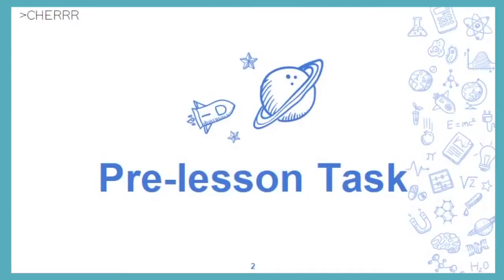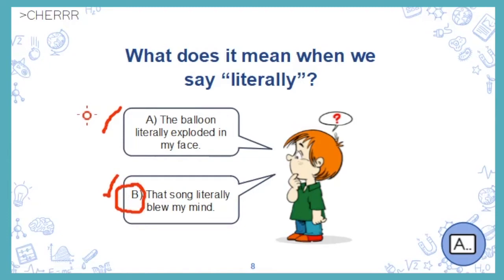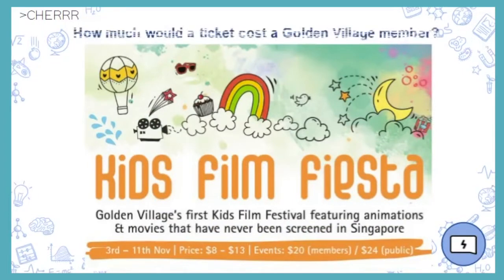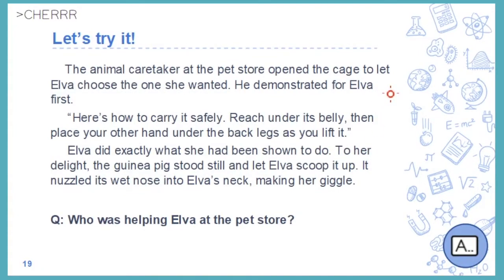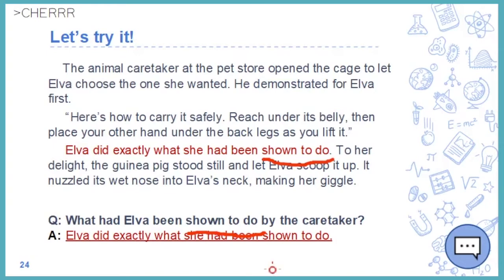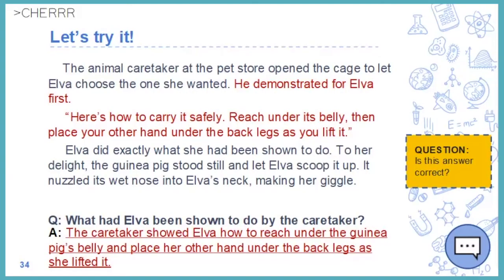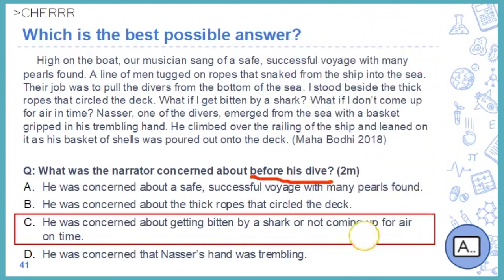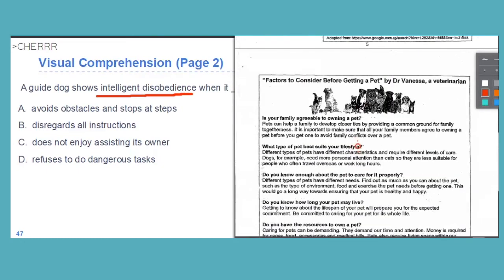Literal Questions | Revision | P6 English | TCHER Online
In this video, you'll learn how to:
- Understand what a literal question is
- Evaluate if a question is literal or not
- Answer some difficult literal questions